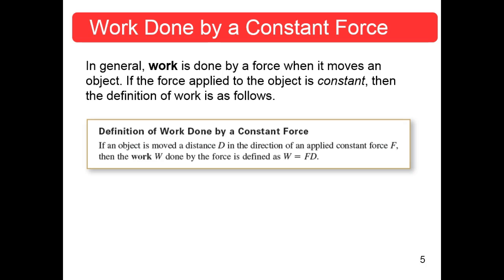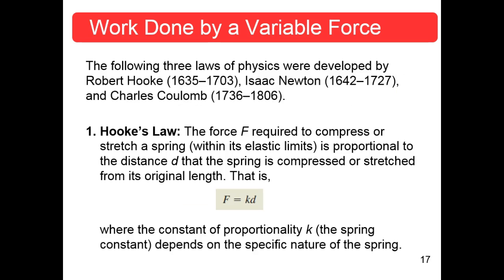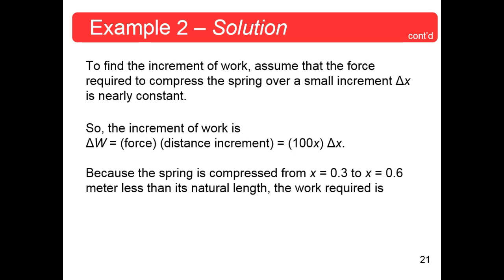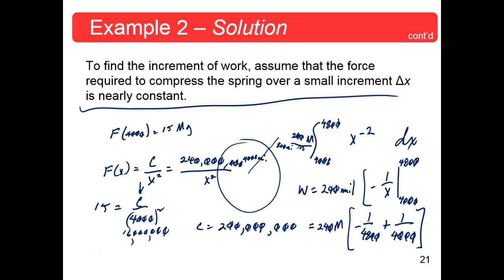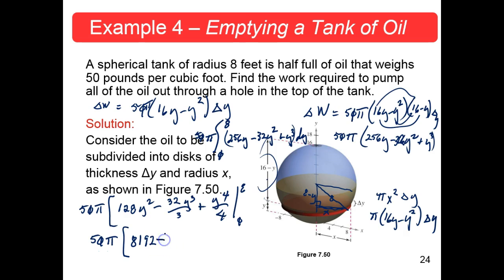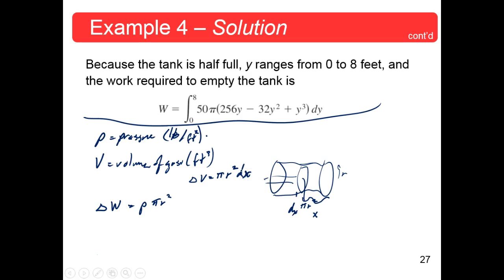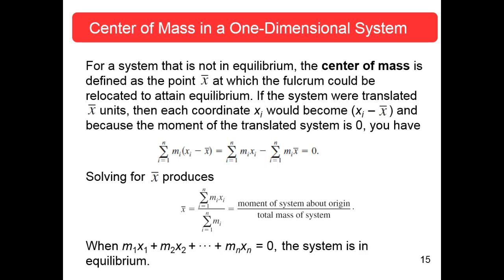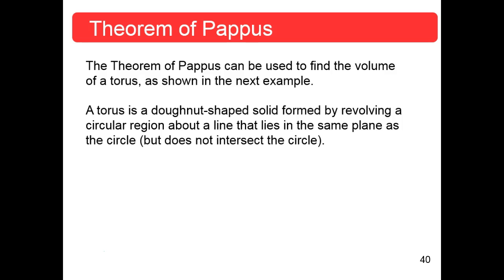MTH126 Section 7.5